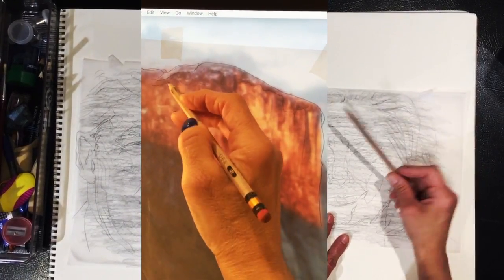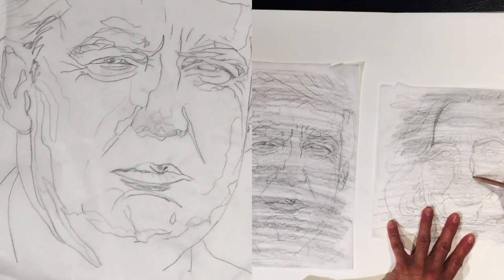Drawing Hillary Clinton & Donald Trump Using Tracing Paper Technique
This video is about Drawing Hillary Clinton & Donald Trump Using Tracing Paper Technique.

Drawing Hillary Clinton & Donald Trump Demonstration of How To Trace A Photo Using 'Tracing Paper Technique'!
Tutorials #015
Artist: Annette Kalfon.

The Joy Of Painting Draw & Grow like A Pro!!!
And get your free beginners drawing eBook!!!

Today I’m going to show you how to transfer a photo onto a paper using tracing paper.
What do I use For Tracing?
I use Daler-Rowney clear translucent 9 x 12" paper ideal to trace and transfer images, you can get it at Walmart or any art supply store.

Instructions:
1. Place the image on the computer screen
2. Tape the tracing paper on the screen of the computer parallel to the
     image you choose on the screen of the computer.
3. Outline the whole shape, pay attention to facial features details,
     spaces that have more lights and darken spaces that have
     shadows and mark it as a shape.

This Technique will tremendously improve your drawing skills and your satisfaction with your creativity.

I found 10 benefits of using this 'tracing paper image transfer technique' and here they are:

1. Accuracy - the whole image we transmit teach you realistic drawing, and how a shape build corners circles etc.,
2. Measurements - feature face and the distance between them teach you how to look correctly and don't miss details, specifically, how to calculate the distance between the shapes you identified before.
3. Values - Determine lights and shadows on the image teach that when you add lights and shadows to your drawing it becomes like 3D-more realistic and interesting.
4. It Saves you Time correcting your sketch later.
5. Joyfulness and satisfaction are the results of your finished portrait.
6. Encouraging results and desire to draw the following picture and more.
7.  Improving your skills to become better portraits drawing.
8. Visible - people start to recognize you! People want to buy your work.
9. The commitment you can start to commit to new customers.
10. You Can Start to Make A Living using your professional artworks.
So, friends, let's do it!!!
I would appreciate your comments, request, questions...

I created this movie with iMovie.